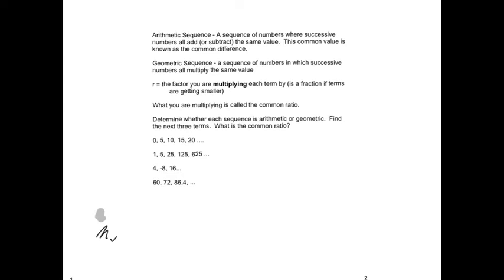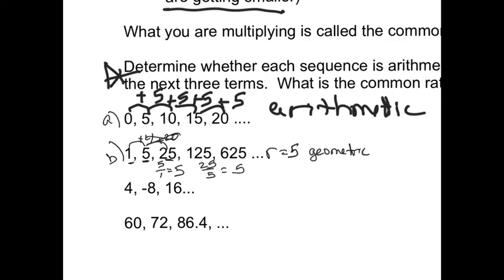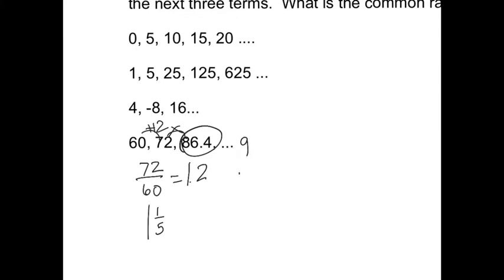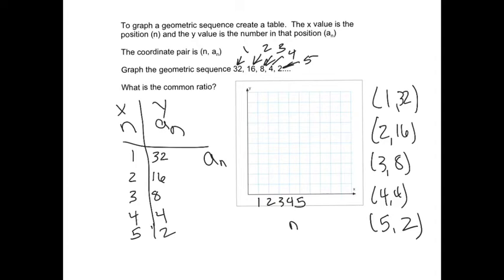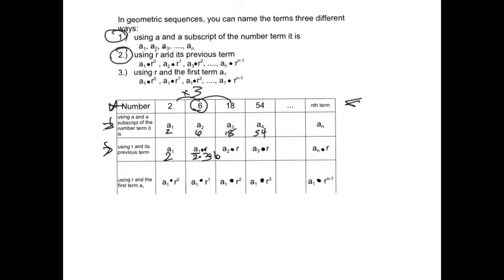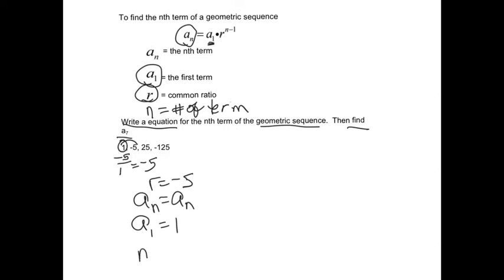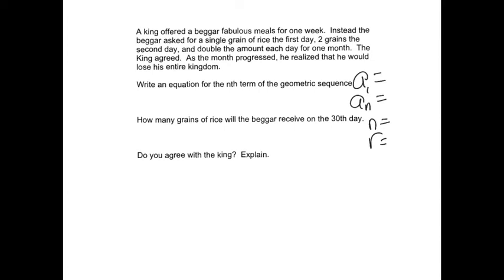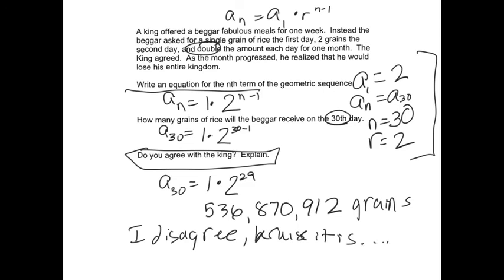Algebra Ch 6 Lesson 7 Geometric Sequences